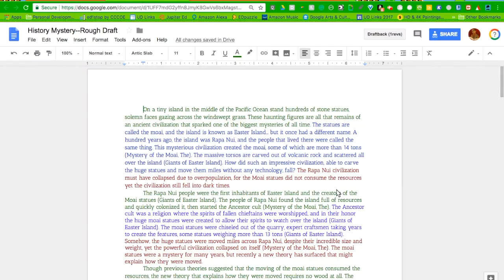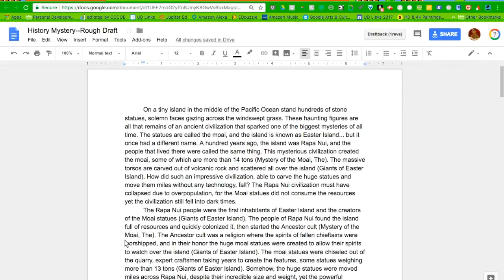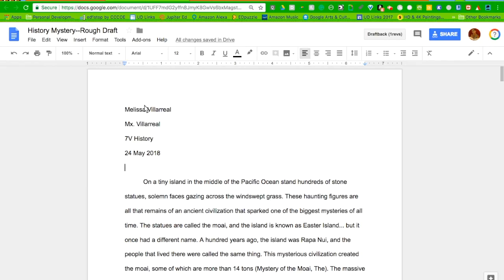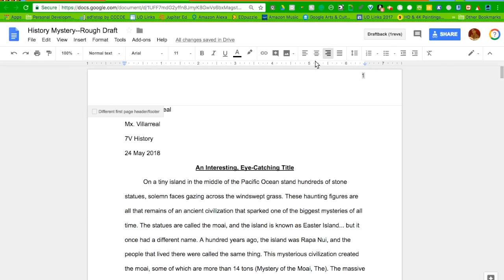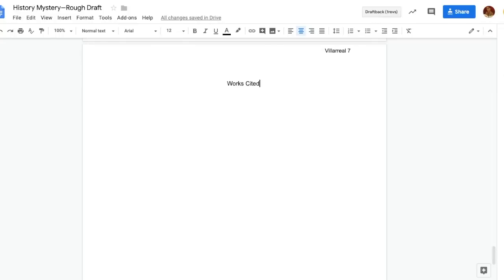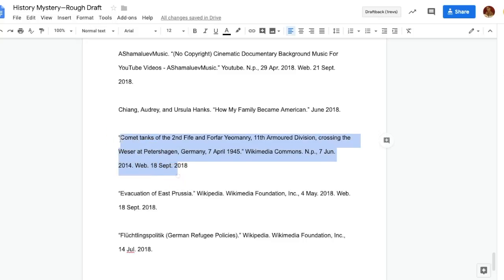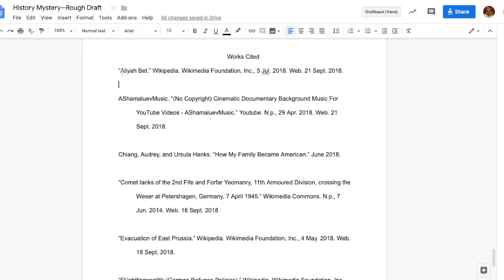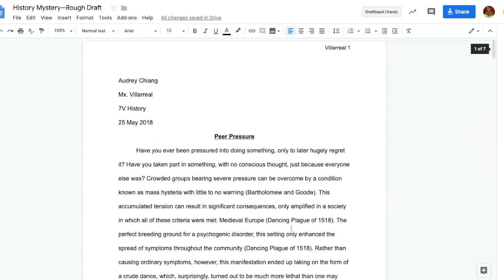How to Format A Paper in MLA 8 Walkthrough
This video walks you through how to format a paper in MLA 8 style. Bonus: How to create a hanging indent in just 4 clicks!